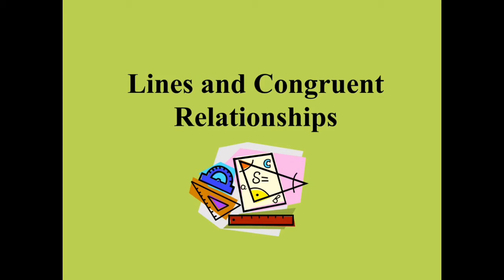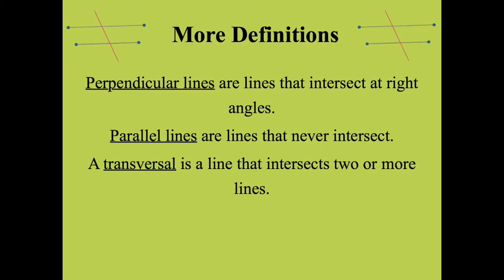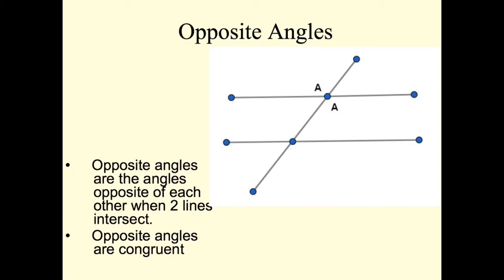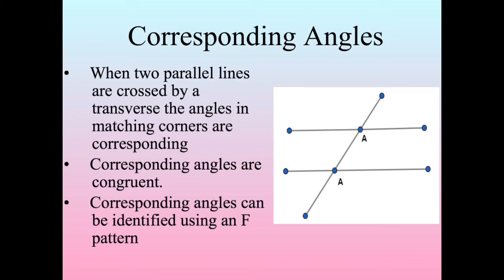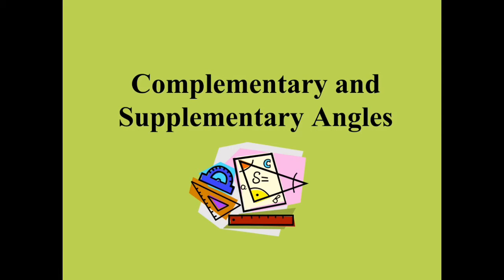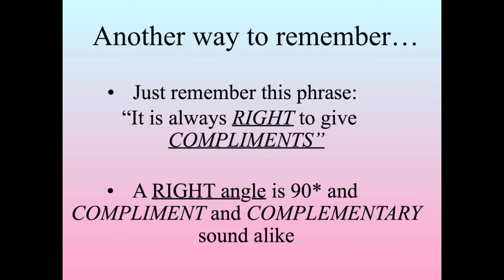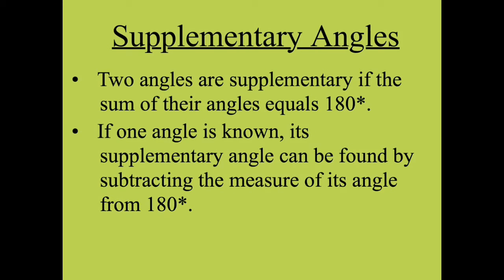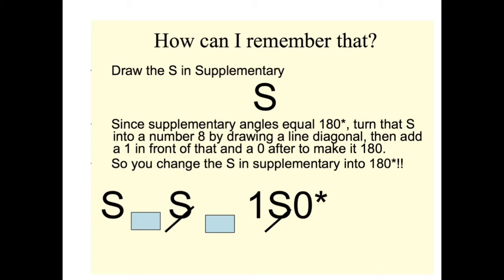TETL Lesson: Grade 8 Math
This video was created to fulfill course requirements for TETL.